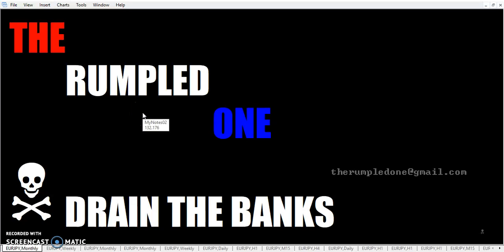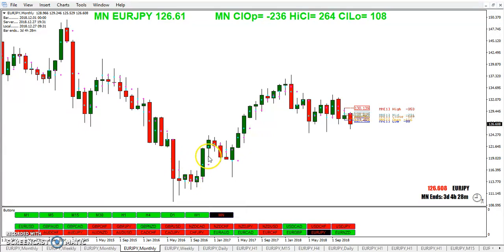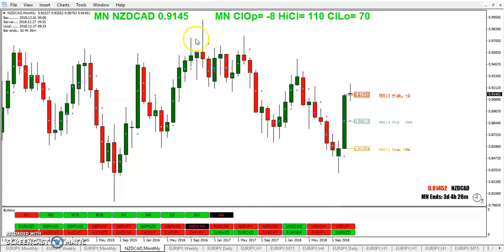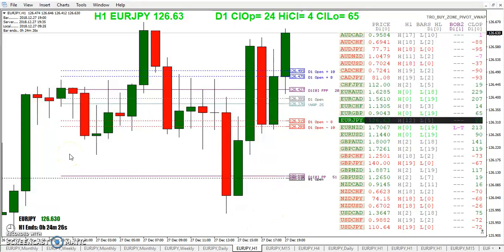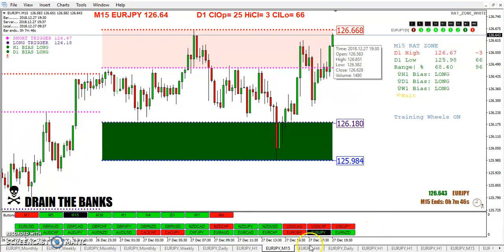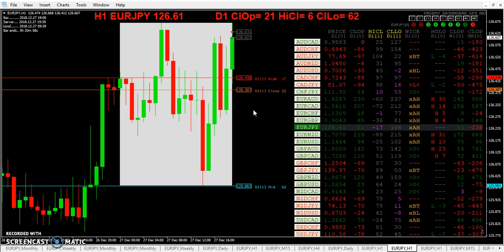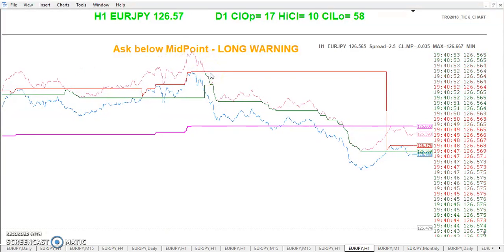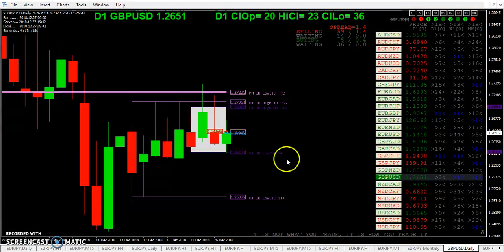20181227 TRO TRADING HAPPENS EVERY TIME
HAPPENS EVERY TIME

The information in this report/video is provided on {as is basis}. The information represents general buy and sell alerts and is not intended to provide specific investment advice to any Individual or group. We do not warrant the accuracy, completeness, timeliness, or reliability of the information contained herein. The materials and information in and provided by this report include facts, views, opinions, and alerts of individuals and organizations deemed of interest. In no event will we and our agents and affiliates be liable to you or anyone else for any decision made or action taken by you in reliance on news and information contained herein or distributed from this report. We do not guarantee that trading methods or systems presented in its services will result in profits or losses. Past results are not necessarily indicative of future performance.